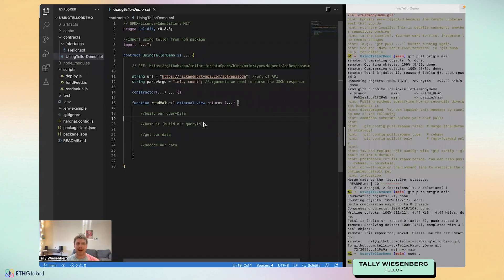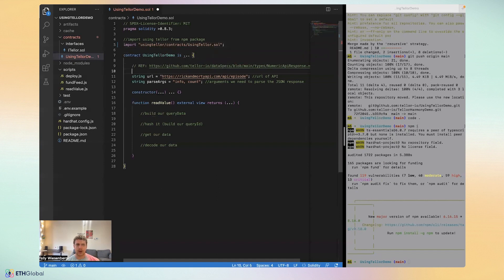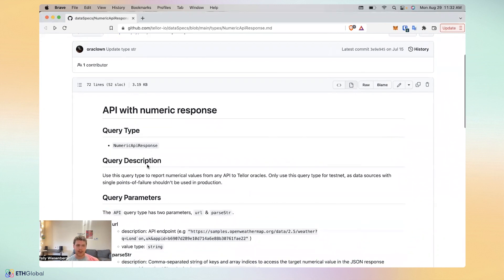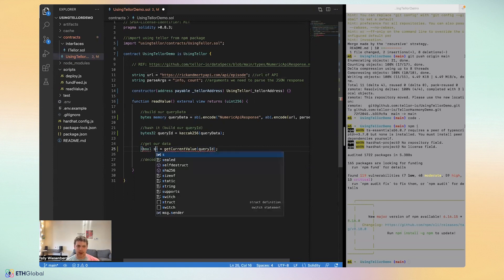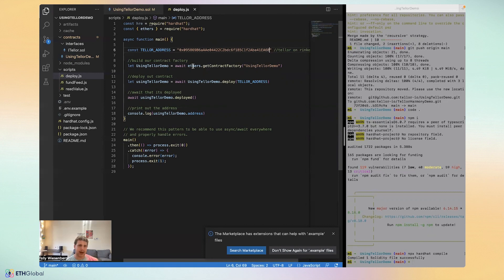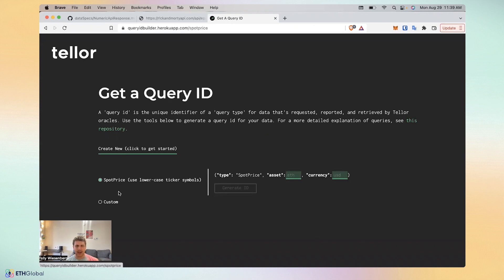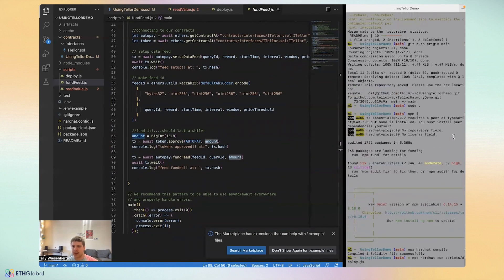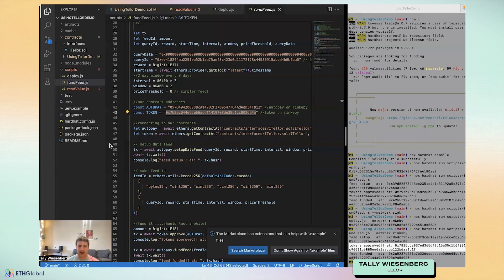Tellor 🛠 Reading Tellor Data for Any Use Case - Tally Wiesenberg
Welcome Tally Wiesenberg from Tellor for a workshop titled " Reading Tellor Data for Any Use Case".

ETHOnline is our biggest event of the year! Collaborate with thousands of developers and creatives from around the world and win over $300k+ in prizes! We're bringing in 30+ of the biggest teams in web3 to give you access like never before. Learn from ecosystem leaders and build your biggest ideas as the merge nears reality. The future of Ethereum is being written right now, and it's time to make your mark.

Tweet @tallywiesenberg w/ your transaction hash for your 'Tally NFT'! (01:43)